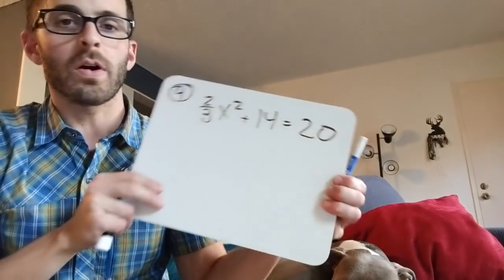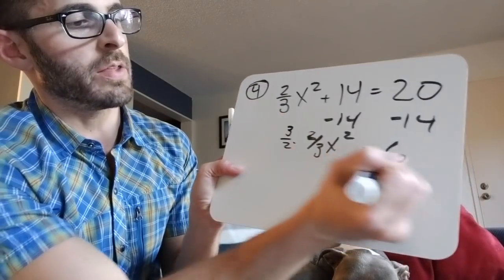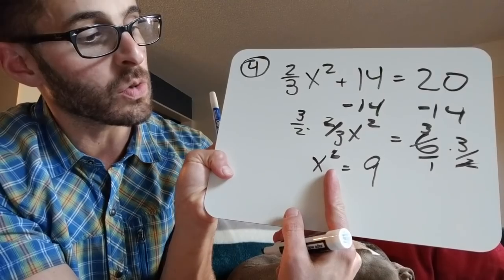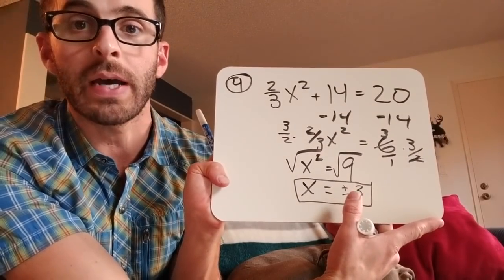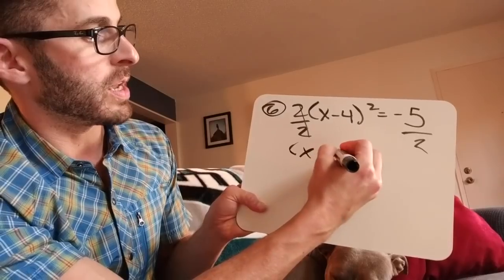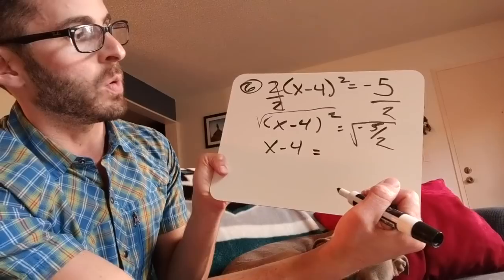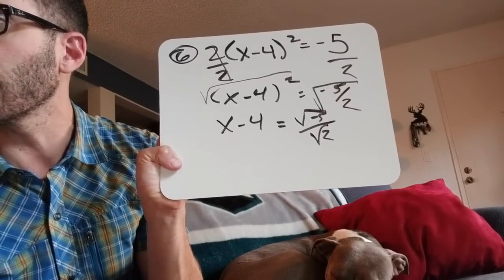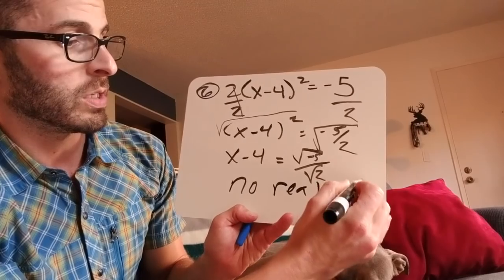Chapter 3_1 Solving Quadratics using Square Roots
Solving Quadratics using Sq. Rts.